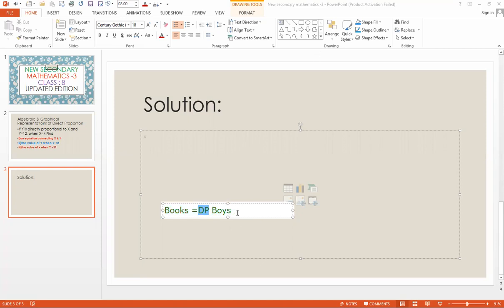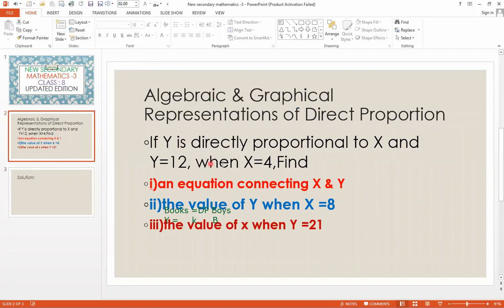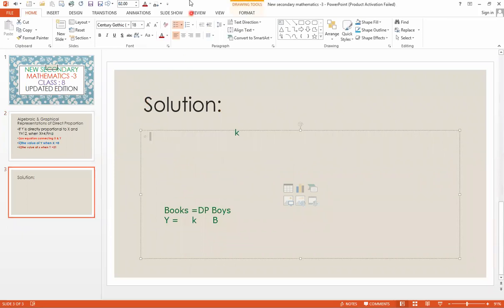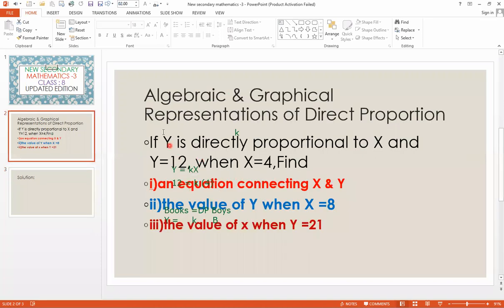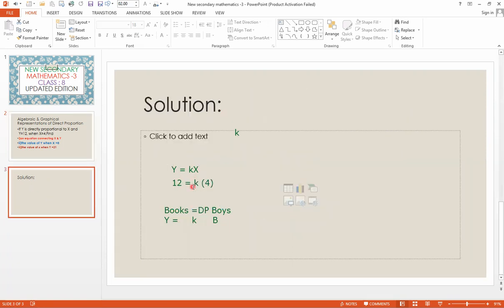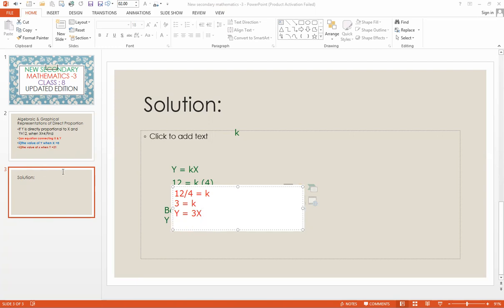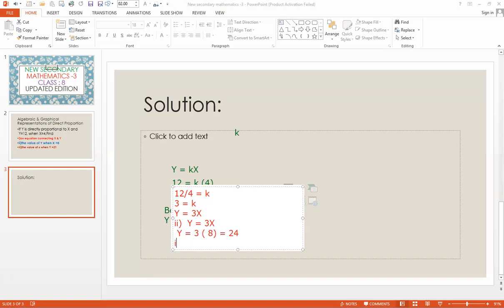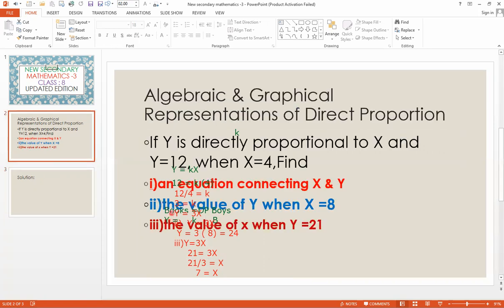New Secondary Mathematics Updated Edition 3 class 8 chapter1 worked example 1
New Secondary Mathematics Updated Edition  3
Class 8
Chapter 1